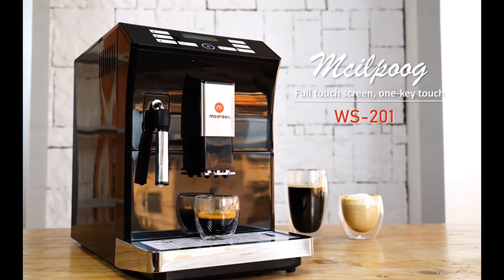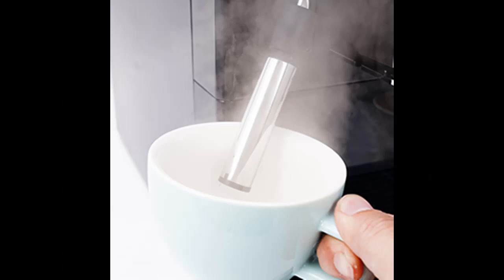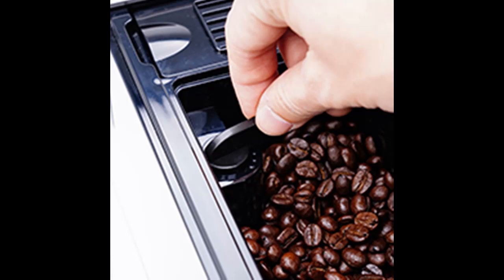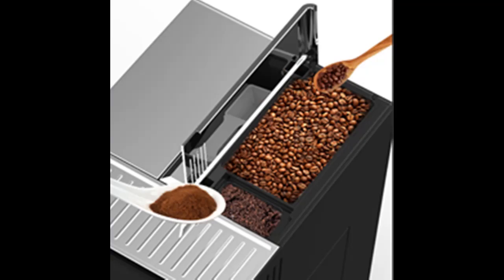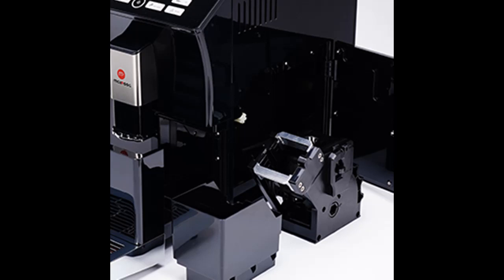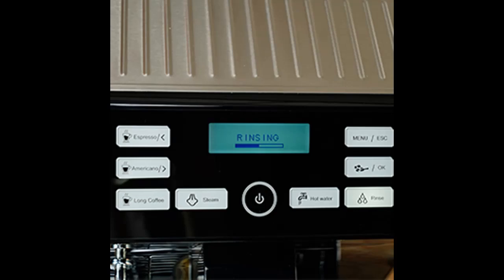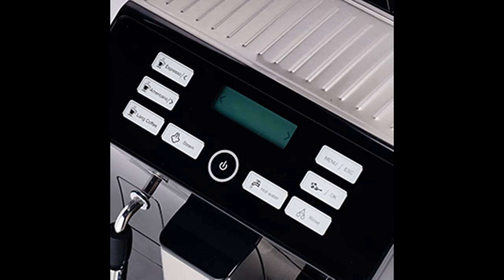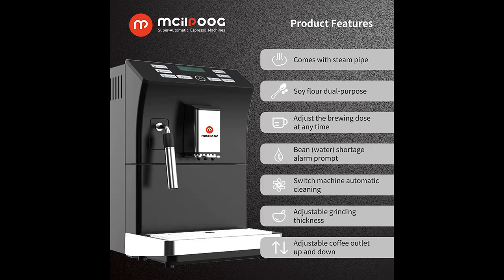Mcilpoog WS-201 Super Fully Automatic Espresso Coffee Machine With Bean And Flour Dual-use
Overview/Details/Reviews| Mcilpoog WS-201 Super Fully Automatic Espresso Coffee Machine With Bean And Flour Dual-use With Manual Steam Wand And Touch Screen

Mcilpoog WS-201 Super Fully Automatic Espresso Coffee Machine With Bean And Flour Dual-use With Manual Steam Wand And Touch Screen